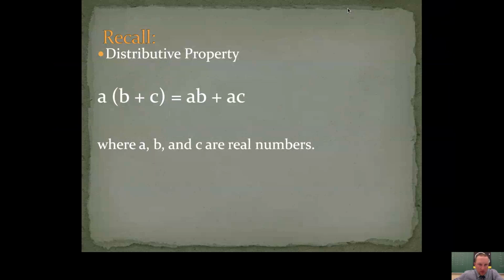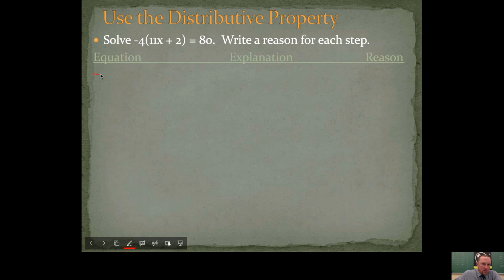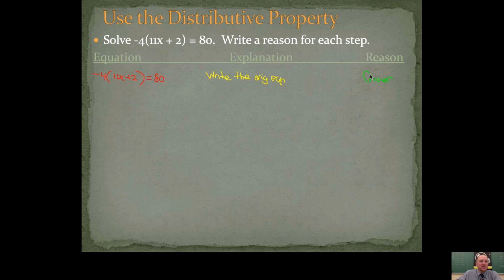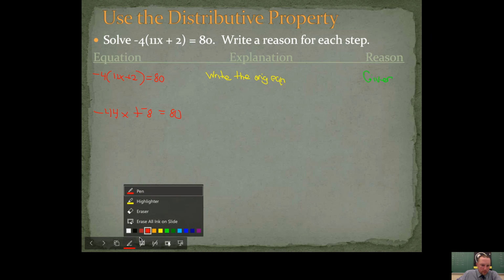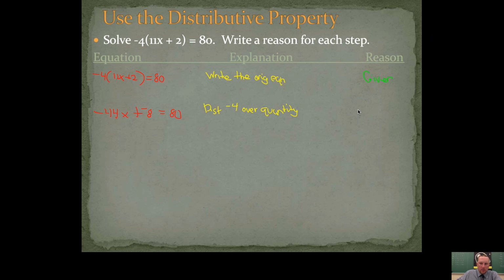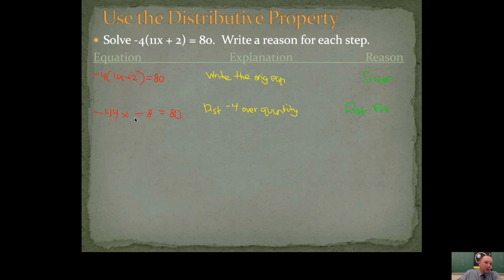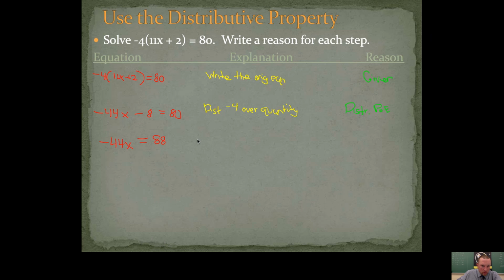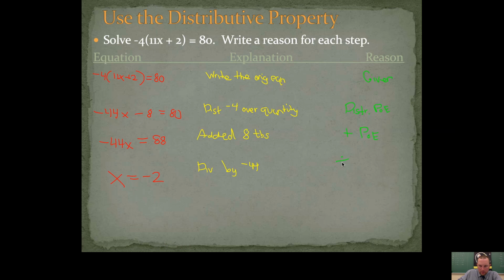HG2.5.2 Reasoning Using Algebra